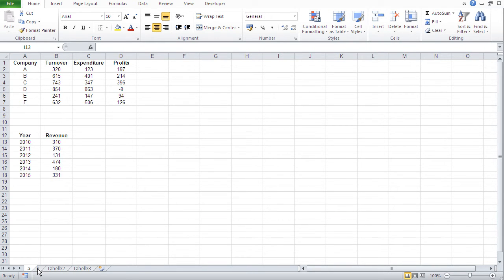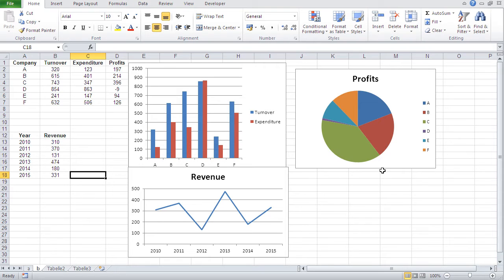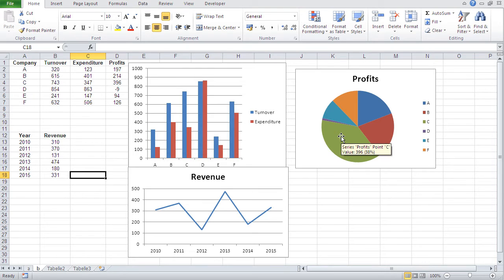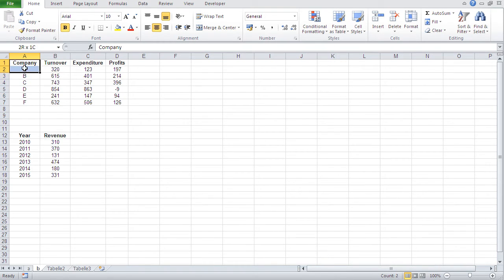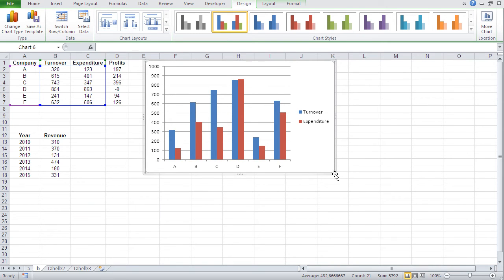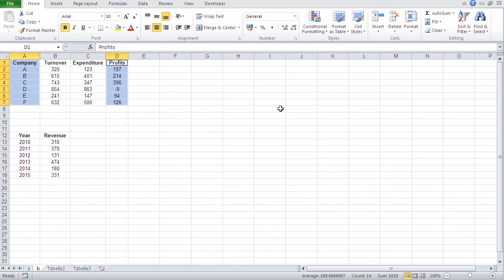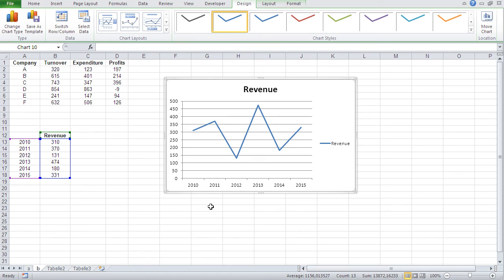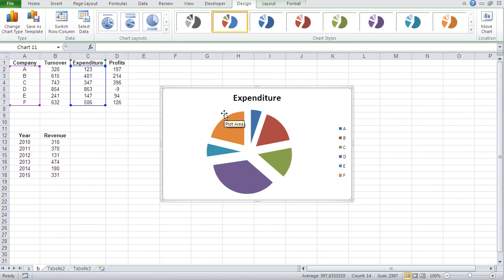Microsoft Excel Tutorial 5: Charts, Column, Line, Pie Diagrams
Diagrams present numbers in a quick easily understandable format.
There are three chart types:
- Column: Suited to compare independent objects
- Lines: Suited to depict development over time
- Pie: Suited to show portions of a whole

When you create a chart, always select at least two columns, as the first always contains the labels for the X-axis
Select the required chart type after clicking on the INSERT tab

Selecting non-adjacent columns go this way:
- Select first column
- Hold CTRL key pressed
- Select second column